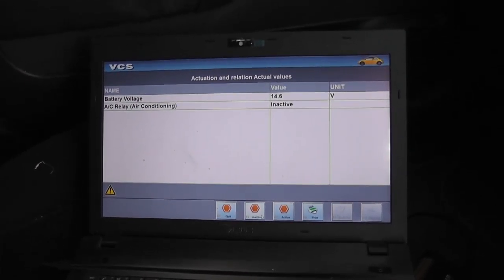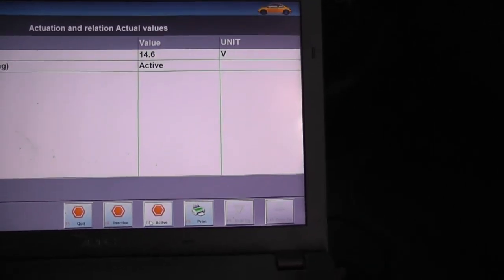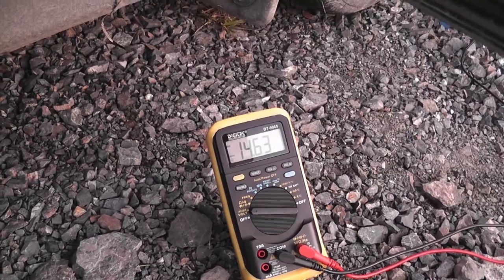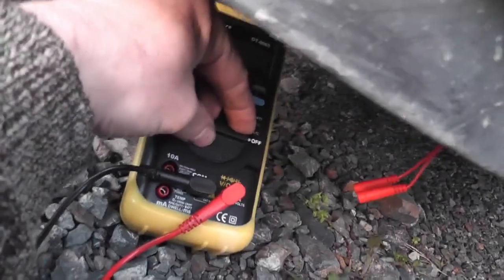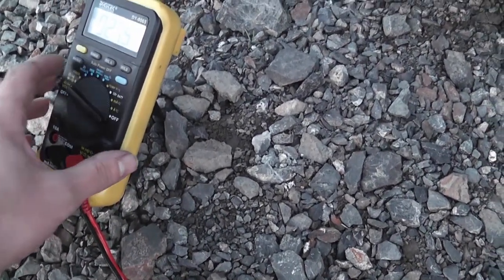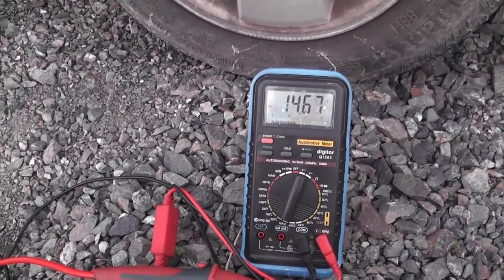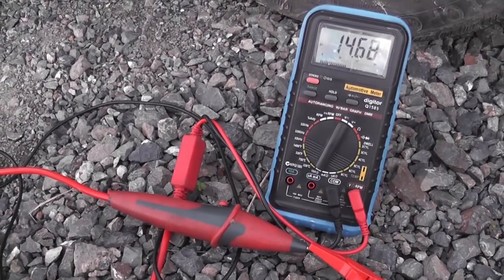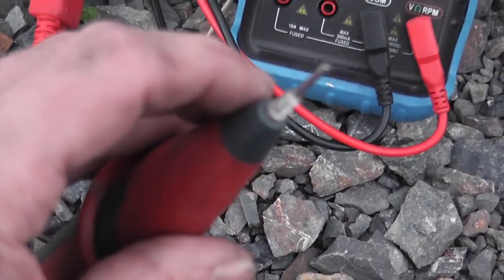Loadpro Tool in action! GM-Astra airconditioning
This  video took way longer then the Actuarl test with the loadpro. With the loadpro you use  Both tips in the connector push button and your  done  or you have a problem...
it gives a instant evaluation if or not you have a voltage drop .Problem in the wiring  harness to The tested item?.
Especially good to test for bad  grounds on tail light  fuelpumps Anything that has  a non puls-with modulated  power and  ground.

Making videos about this tool is quite difficult because of the minimal time you take to actuarly use  this tool.
The argument that you can use a test light is flawed  in a  way that you dont!! know the actuarl voltage you drop , as where the loadpro shows the drop in voltage on a  volt meter instantly or Not= No problem. 600 page  flow chart to test  wiring harness or  2 minutes  with a loadpro i know what i be doing ... The Loadpro every  time
Thank you Mr  Dan sullivan for a  awsome quick test tool.
This test to conclude what you can do in 6 secounds will take you at least 10 to 15 minutes  by other means for the same conclusive result to be sure that you have no voltage drop on positive or negative side of a  Circuit.
if  you mesure  the voltage with multimeter  you can assume you have no voltage drop, if you use a testlight and it lights you can assume you have no voltage drop.
"Assumption is the mother of all fuckups"
Dont assume! Know  stuff. = in this case  "loadpro and  you" have the Proof.